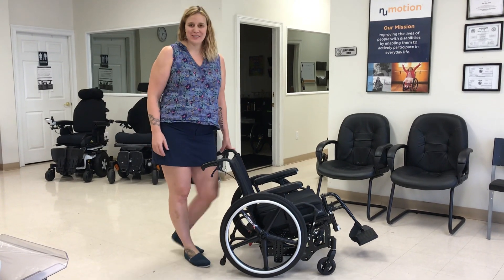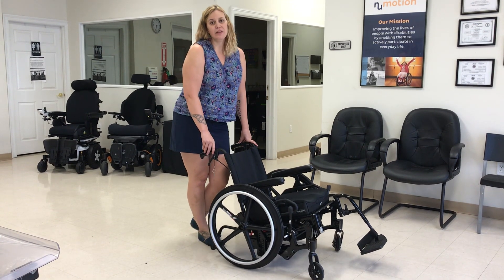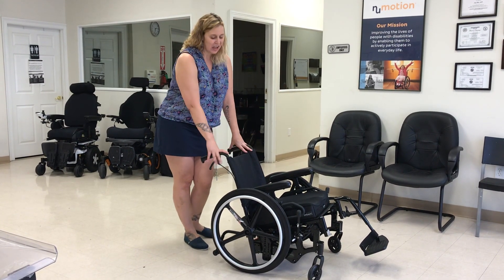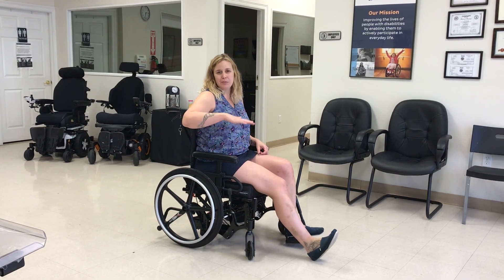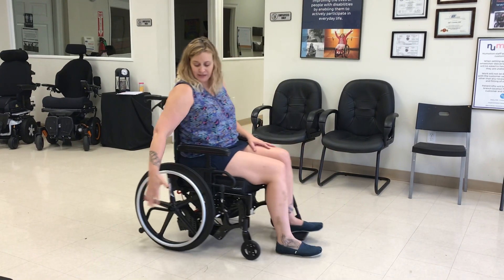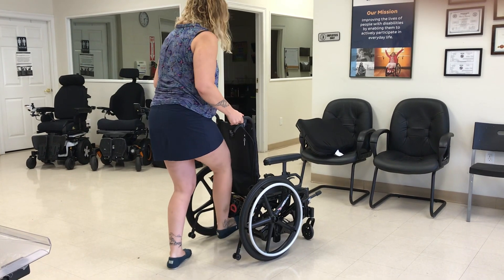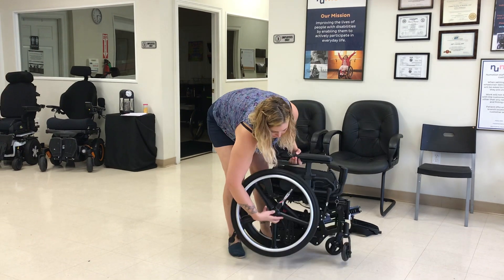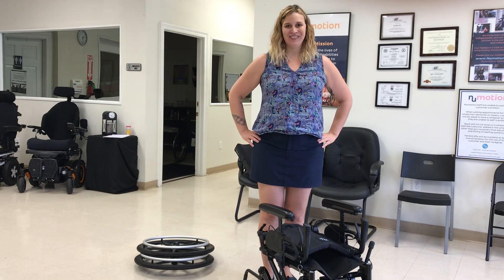Tilt-in-space manual wheelchair with independent propulsion!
Learn about a custom wheelchair that allows for independent propulsion for patients while also allowing for change in angle with 20 degrees of tilt! The Liberty FT by Ki Mobility.

Great for patients who are recovering from a stroke and can only use one side of their body to propel and/or foot propel. Coded as an E1161.